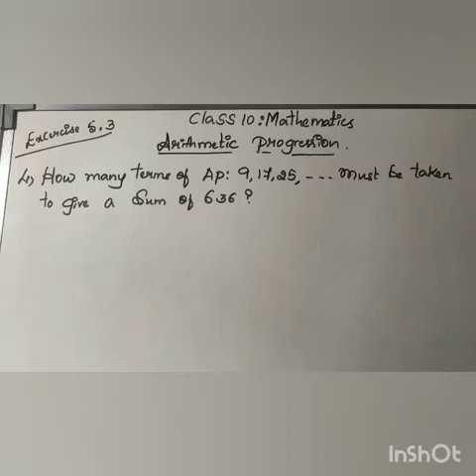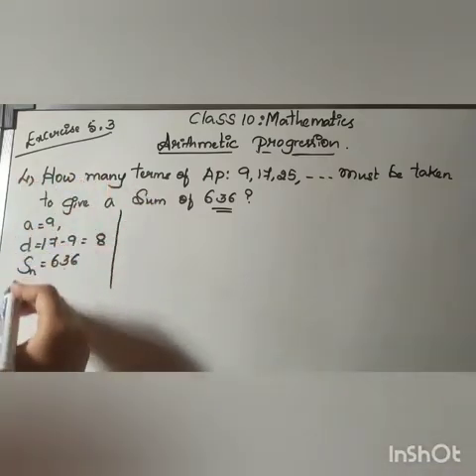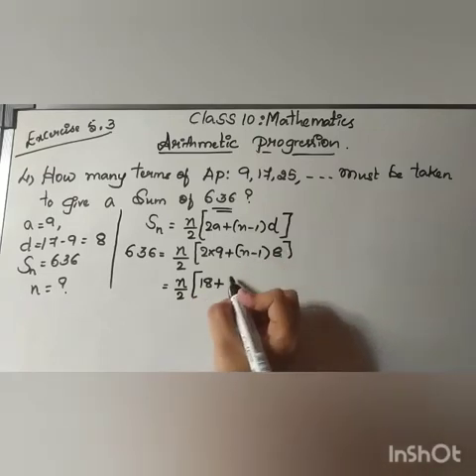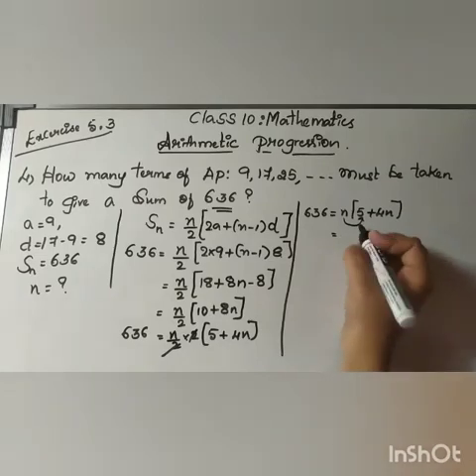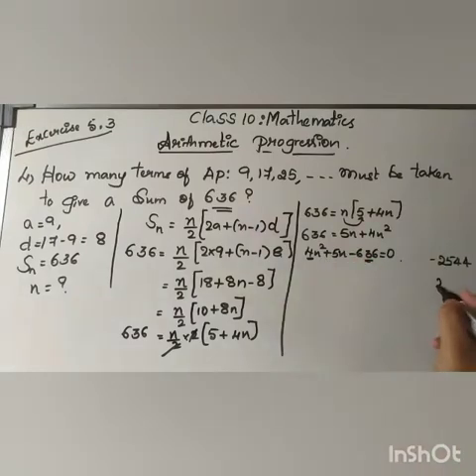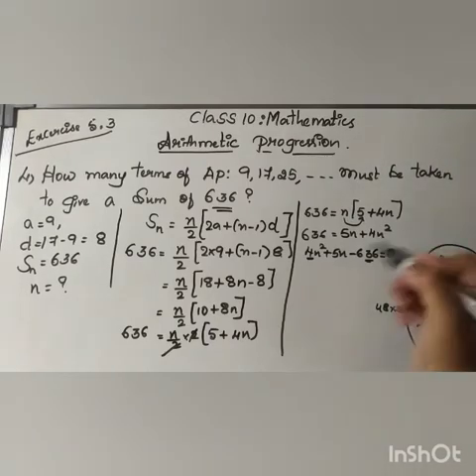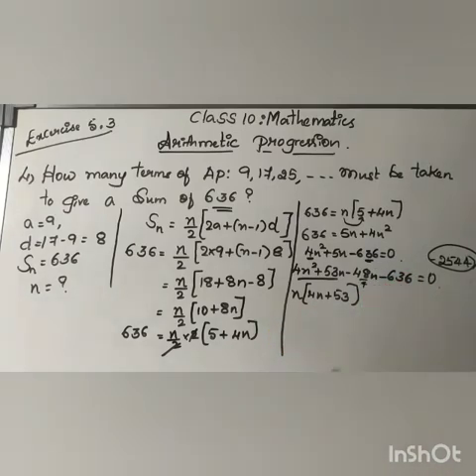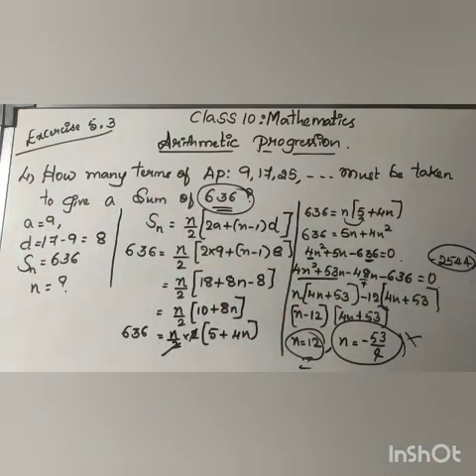Grade 10:CBSE-Maths-Arthematic progression Part-12